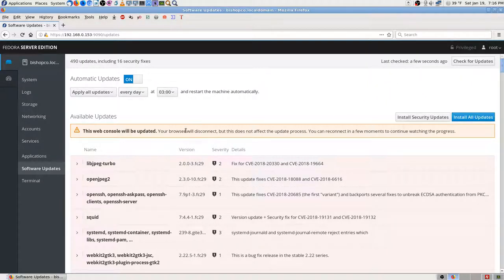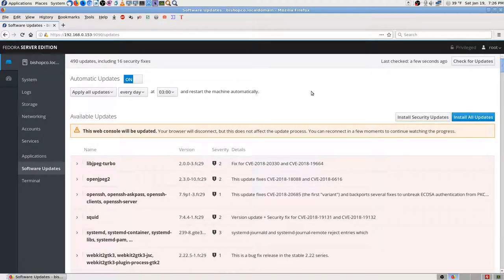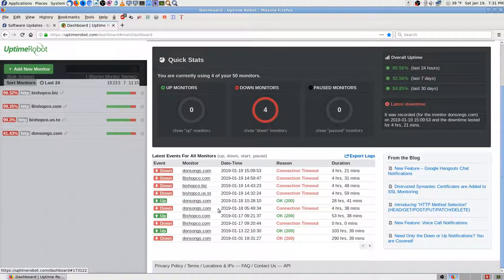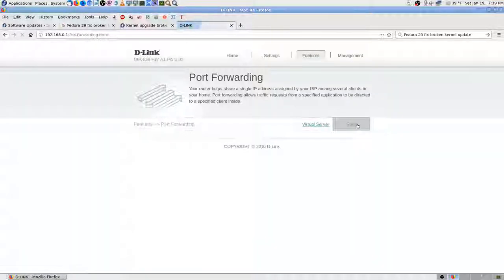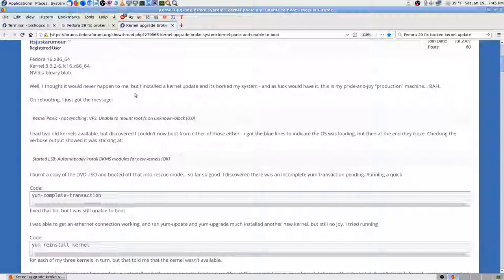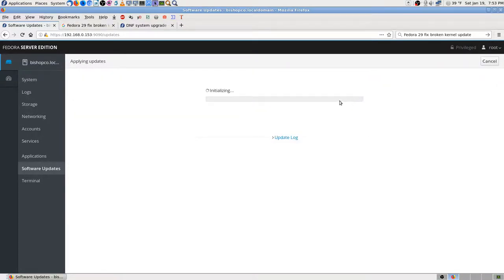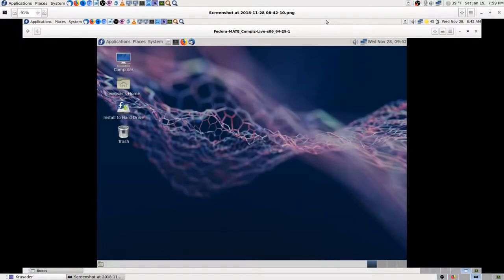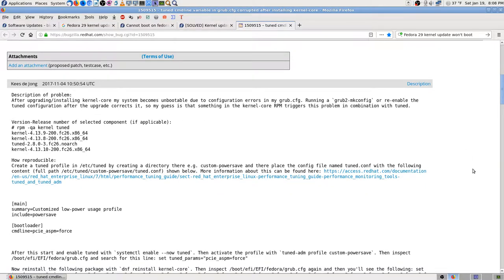Fedora 29 Web Server NetProMax installing updates, Fixed Broken Boot after Kernel Updates Pt1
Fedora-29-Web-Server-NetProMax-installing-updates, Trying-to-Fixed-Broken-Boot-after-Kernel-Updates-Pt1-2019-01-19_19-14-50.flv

Thanks,

Don